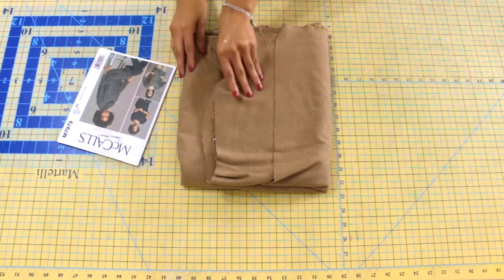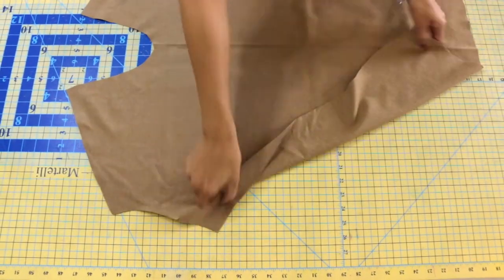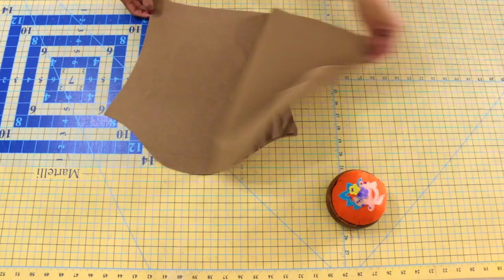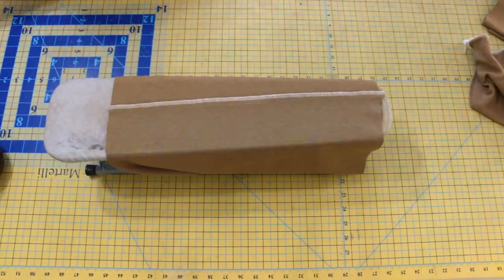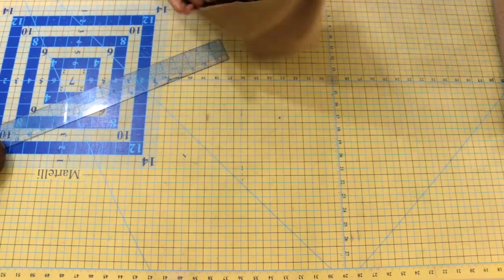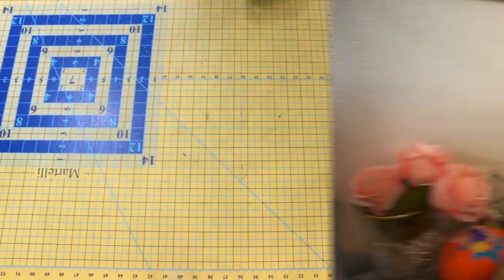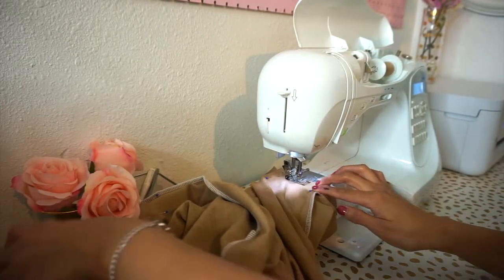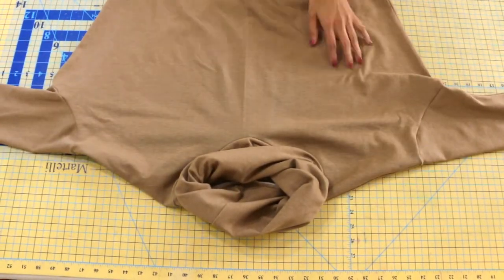SWR, EP. 6! - TAN COWL NECK TUNIC (M7979)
CLOVER CHALK ROLLER

| BEGINNER SEWING KIT | ✂️
(everything listed is in my personal sewing kit!)

Saral Tracing Paper
Ergonomic Tracing Wheel
Sleeve Board
Pressing Cloth

| MACHINES |
Sewing Machine

Ring Light
Camera Stand
Camera 1
Camera 2
Gorilla Pod
Memory Card